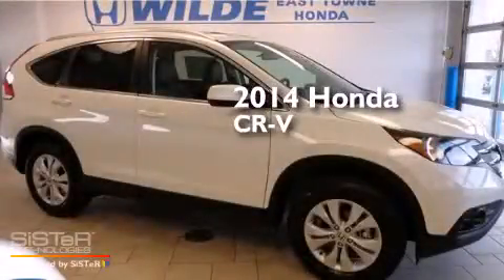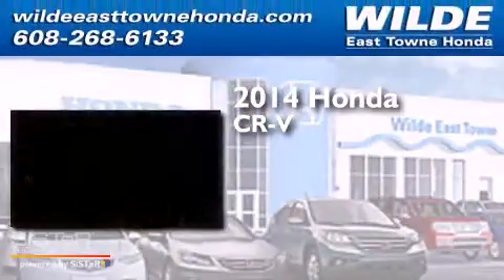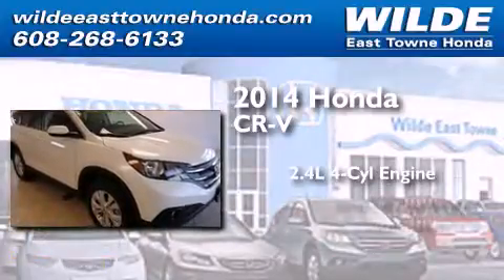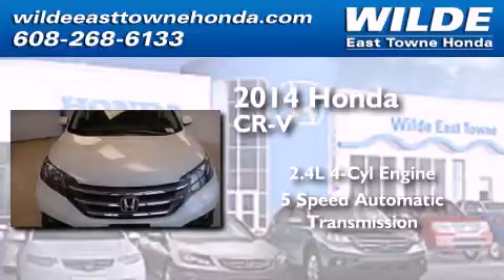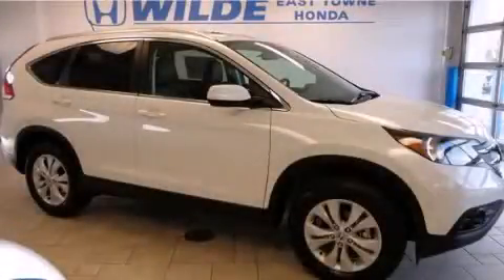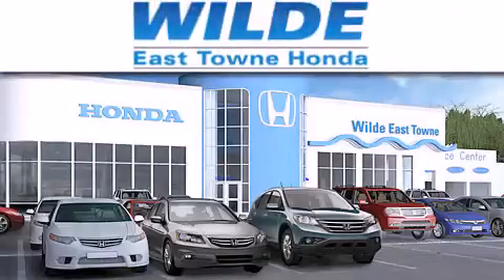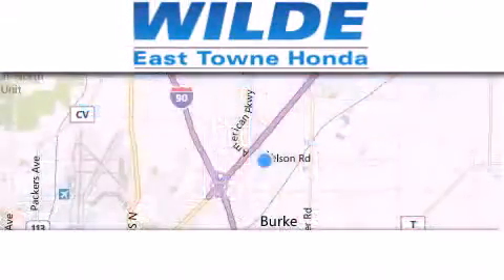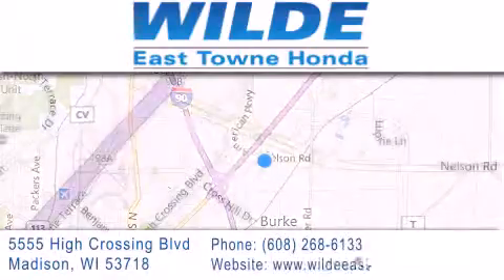2014 Honda CR-V Madison WI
We have been honored to serve the Madison WI area , we promise that your experience at our dealership will exceed your expectations ! Year : 2014 Make : Honda Model : CR-V Engine : 2.4L 4 cyls Trans . : Automatic 5-Speed Exterior : White Diamond Pearl Miles : 10 Interior : Black w/Leather-Trimmed Seats Stock : 13697 Wilde East Towne Honda 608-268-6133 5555 High Crossing Blvd.